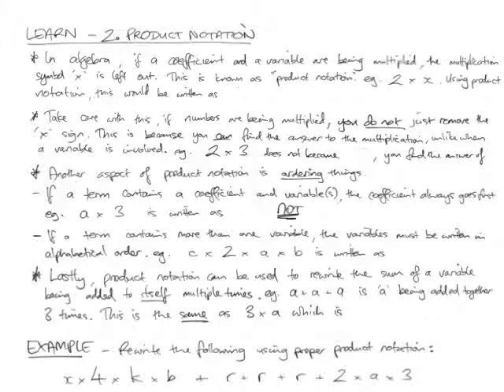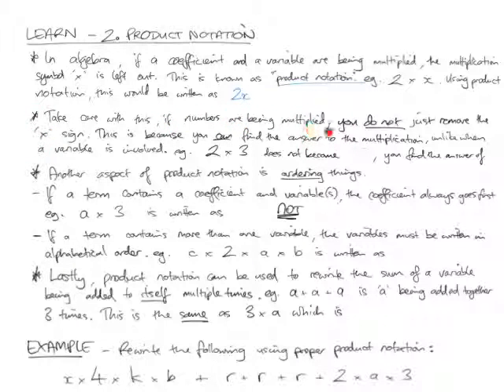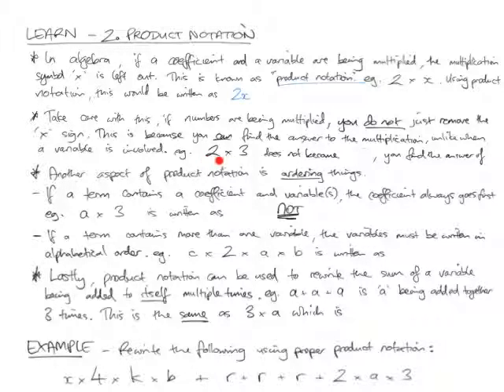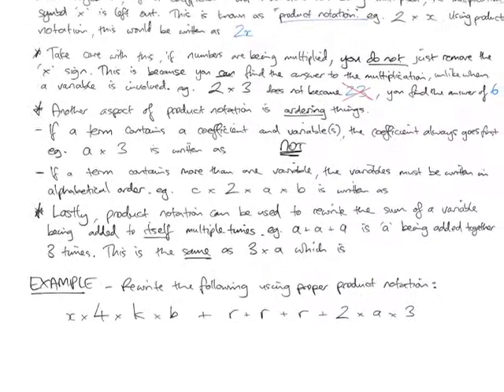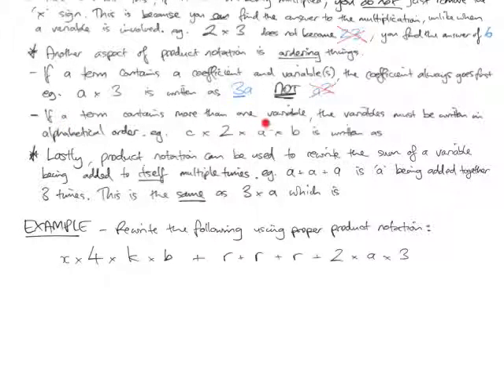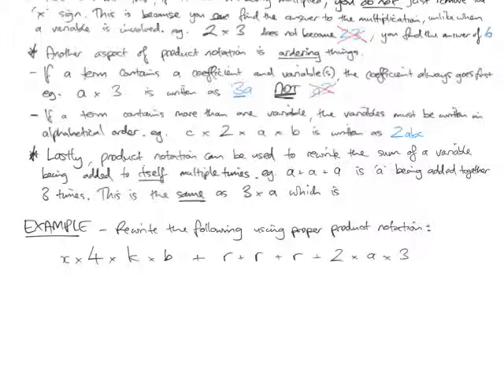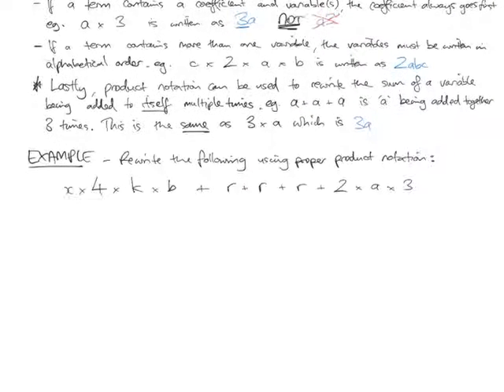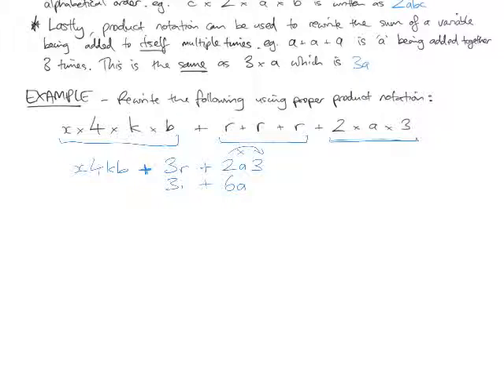Product Notation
Video on Product Notation.